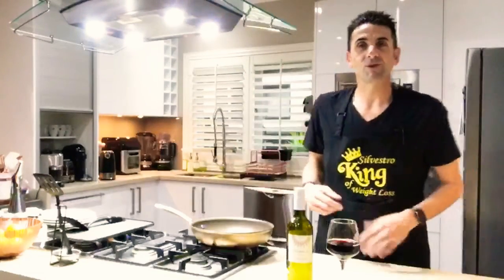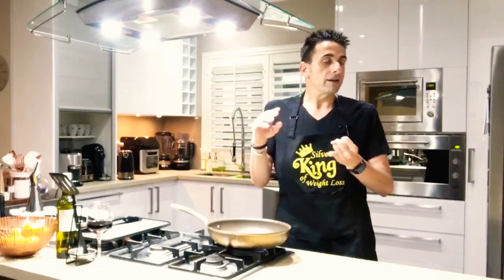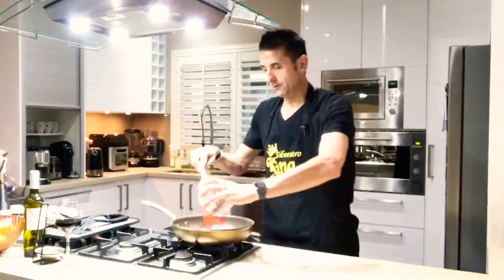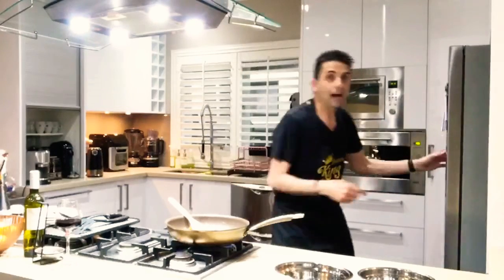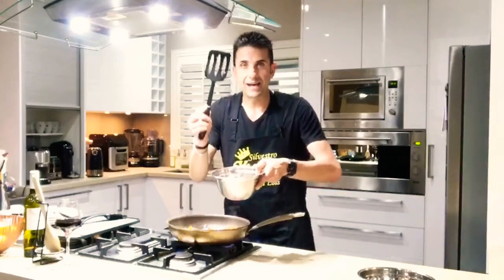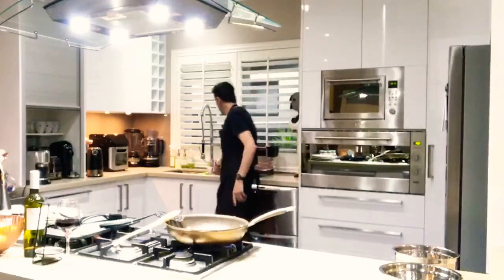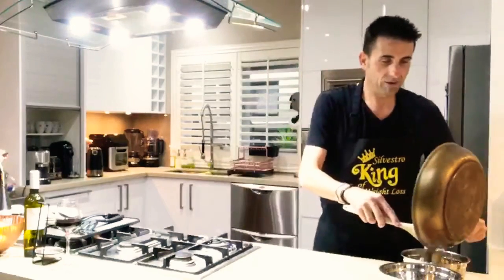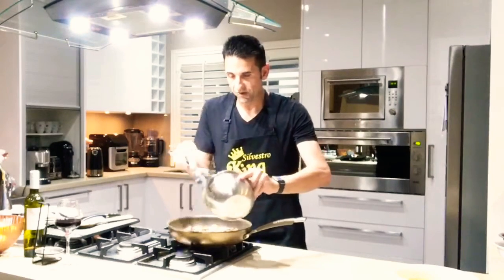How To Make The PERFECT Omelette Ham, Cheese and Tomato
Do you want to know how to make the perfect ham, cheese and tomato omelette?
I'll show how easy how to make it in this video.

YUMMY! How to make perfect yet simple and delicious Egg Omelettes. with simple ingredients.

200g button mushrooms, sliced
3 garlic cloves crushed
4 teaspoons finely chopped fresh basil
4 tablespoons finely chopped fresh flat-leaf parsley leaves
2 teaspoon finely grated lemon rind
150g of rocket
6 eggs
1 red capsicum
I lemon
3 Roma tomatoes
100ml milk
200g mozzarella cheese
40g butter
Salt
Olive oil

**150grams of ham is optional**

✅ Low Carb
✅ Vegan
✅ Plant Base
✅ High Protein

👨‍🍳 Shopping List
👨‍🍳 Detailed Nutritional Information
👨‍🍳 High-Quality Recipes

Silvestro xo